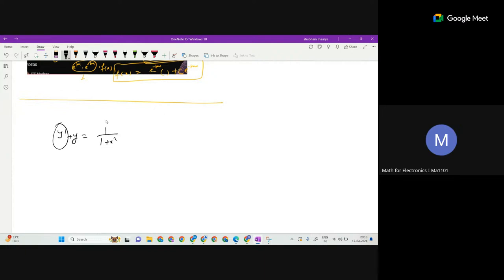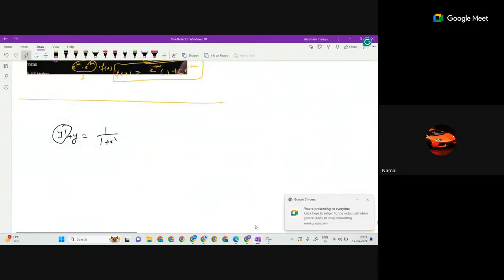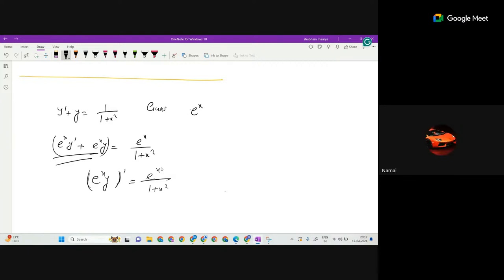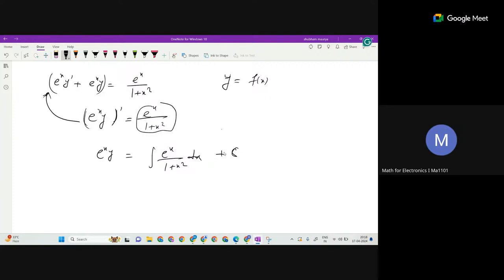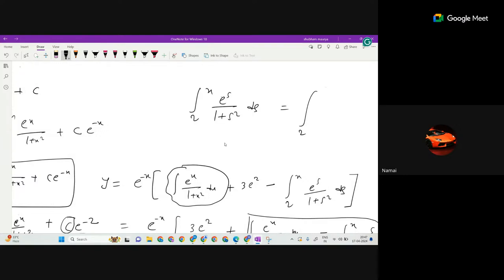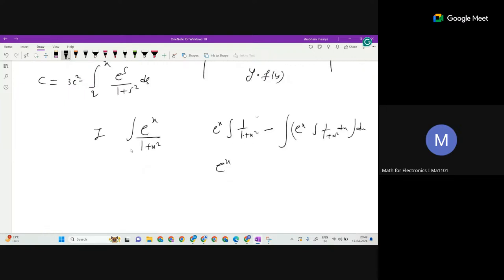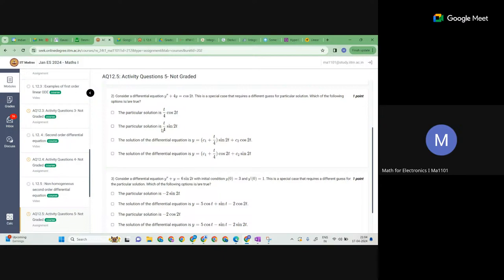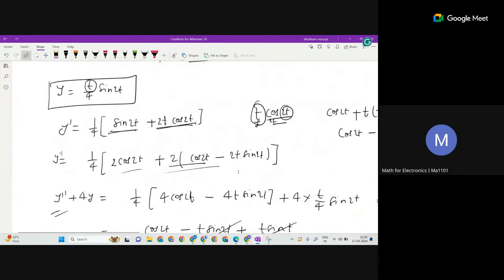Live Session-2''' Week 12